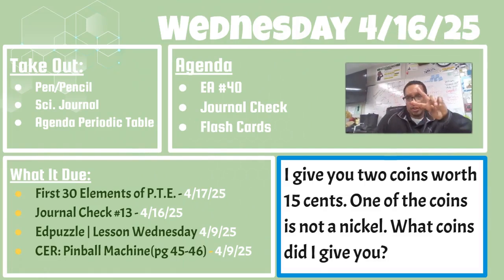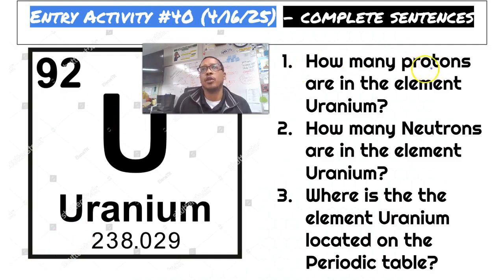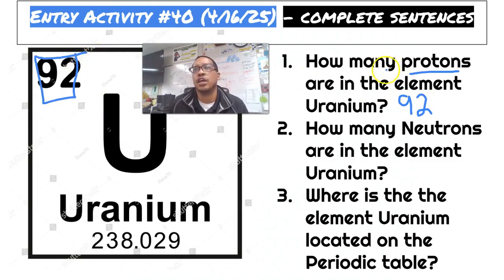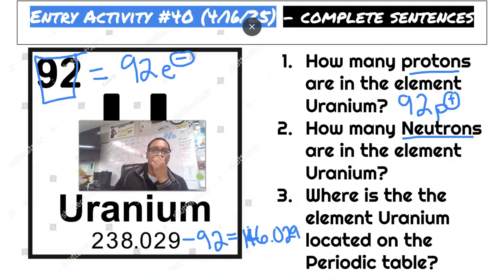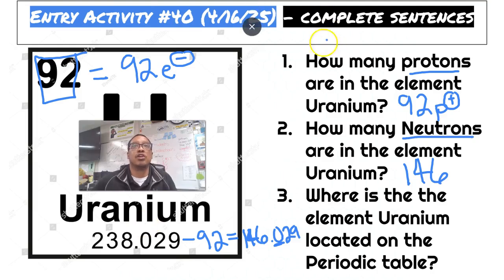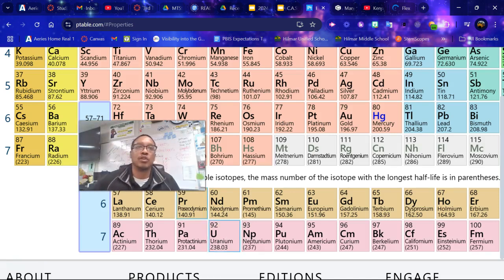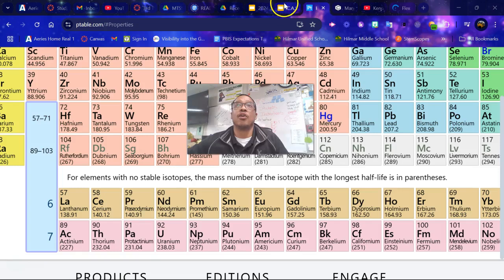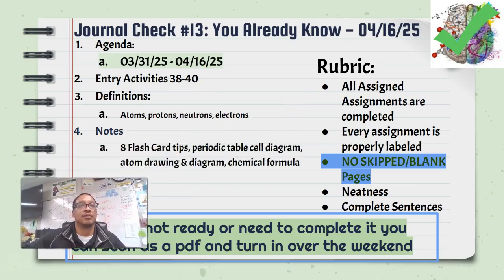Lesson Wednesday 4/16/25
Flash Card Tips Video

You Only Need To Watch This If:
1. You missed the class the today for any reason.
2. You need clarification on something in the class
3. You had a bad connection of some sort during today's class time
4. Because it is so much fun watching and listening to Mr Farr teach